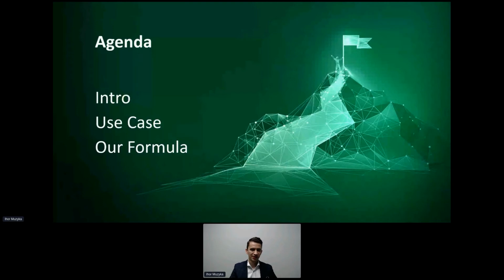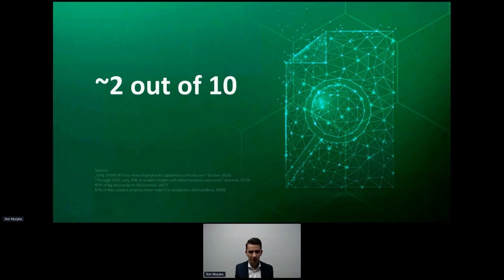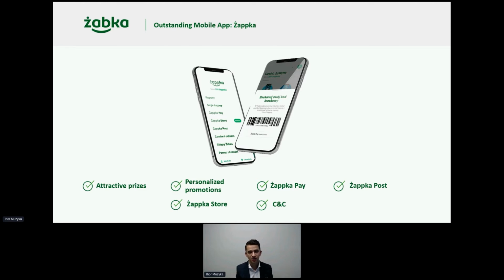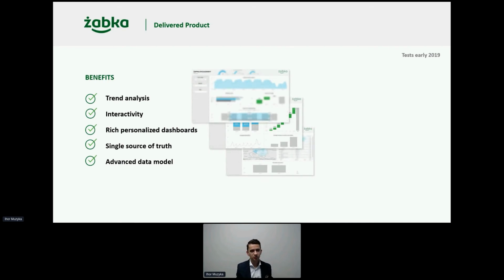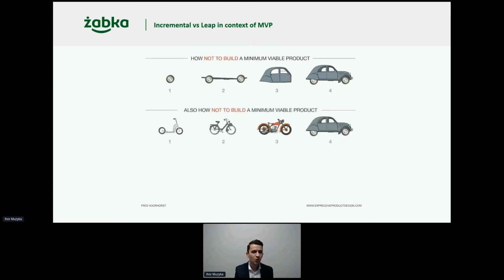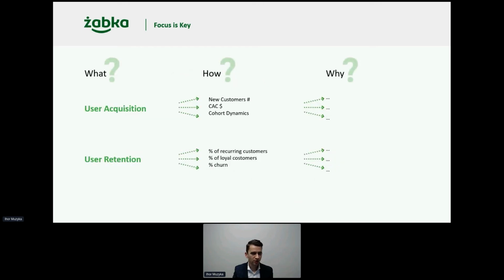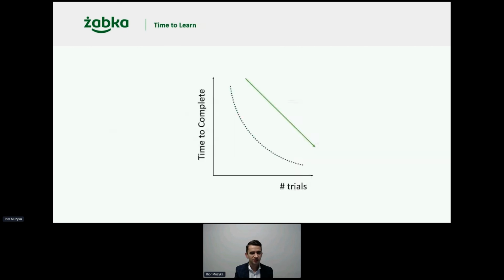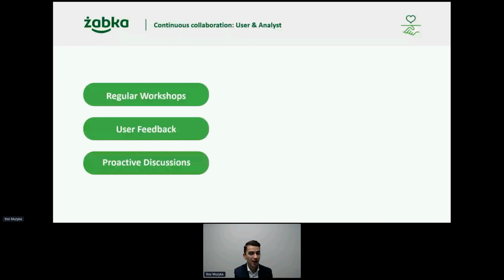[ Naramobile ] Use Case: Implementation of Mobile App Analytics in Retail Chain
💬 How powerful are incremental improvements in Business Analytics? What is the tradeoff between small continuous improvement and quantum leap in context of value added? In my presentation I would like to share how small incremental improvements coupled with agile approach helped us build solid analytical environment, based on use case of Mobile App implementation.

🗣️ Ihor Muzyka (Żabka Polska)